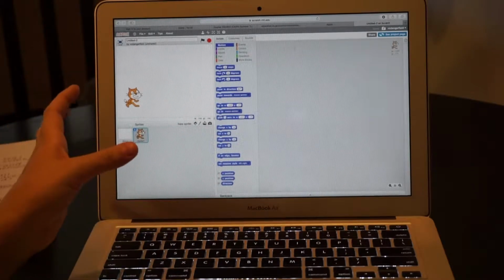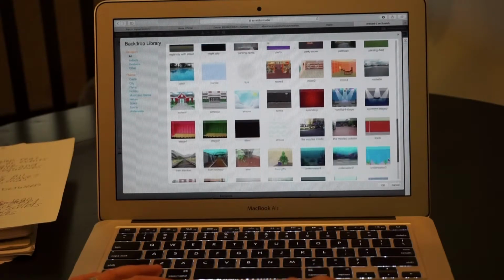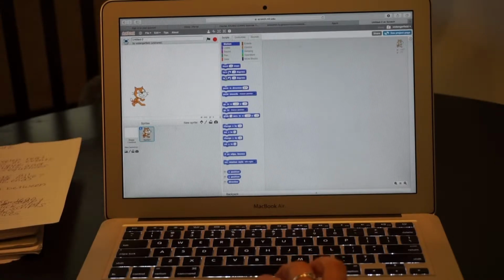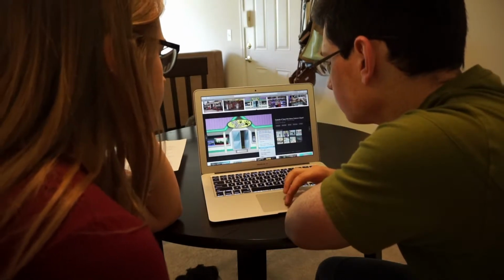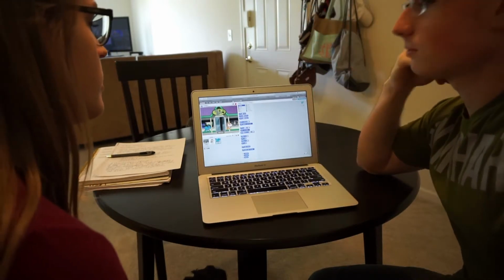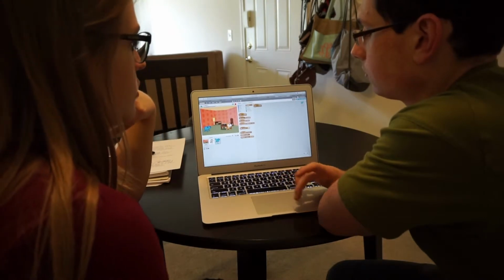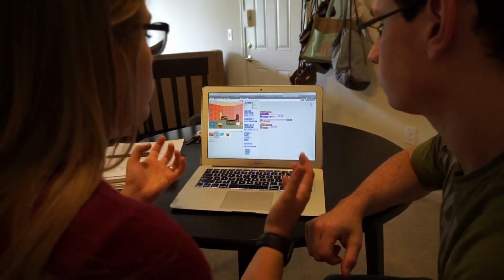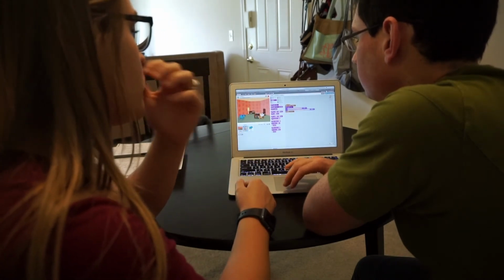Scratch Practicum Project Video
In this video, you will see me teaching my husband the basic elements of Scratch and watch him create his own Scratch project.